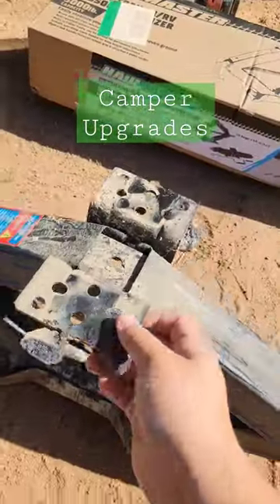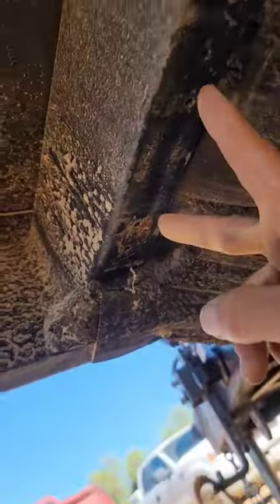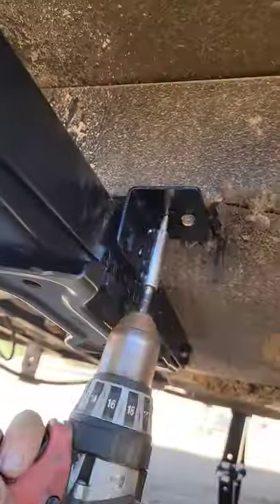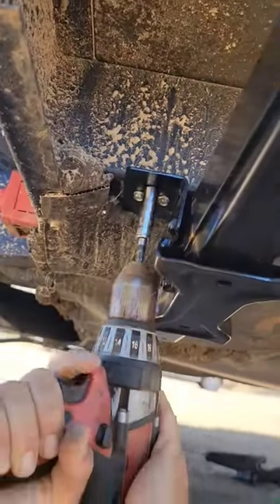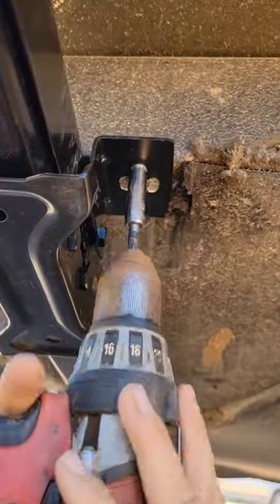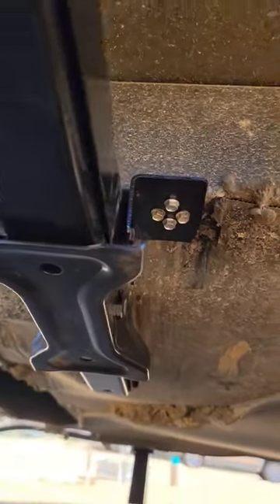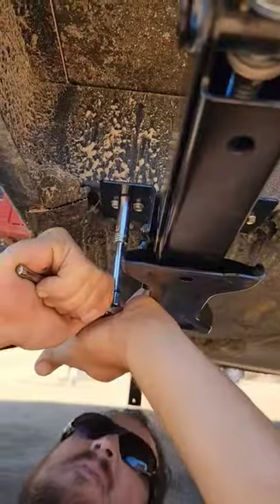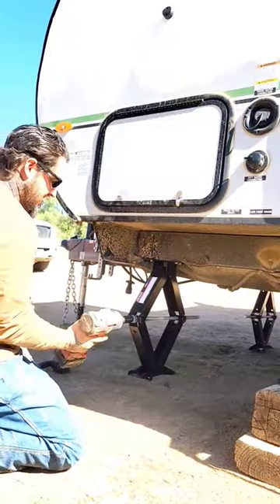Camper Stabilizer Upgrade | NOBO Forest River toy hauler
The original NOBO stabilizers were so sketchy. So sketchy that 2 of them broke after just a couple uses.